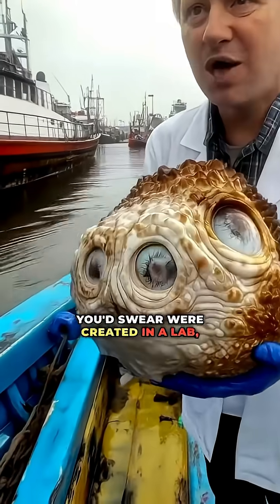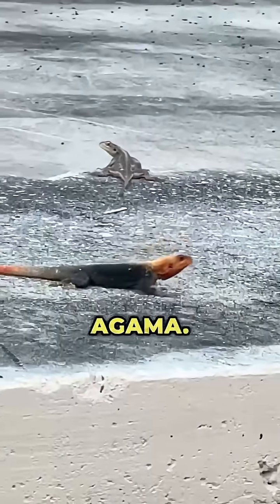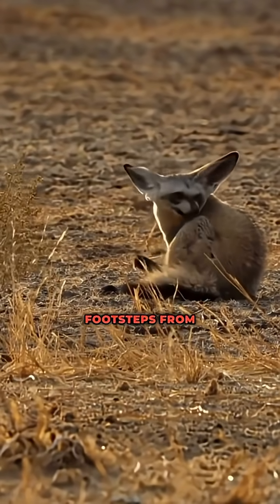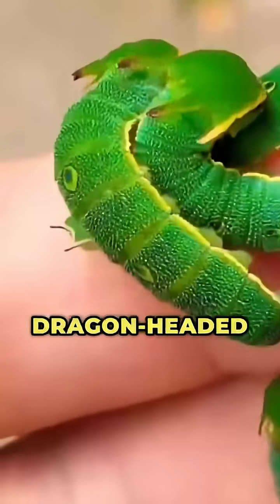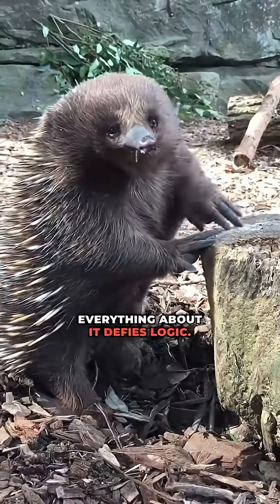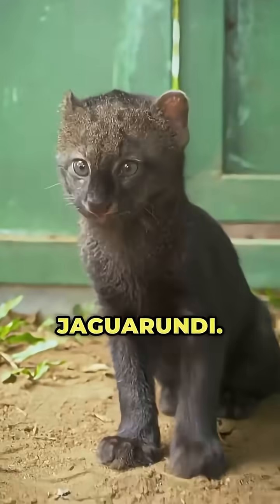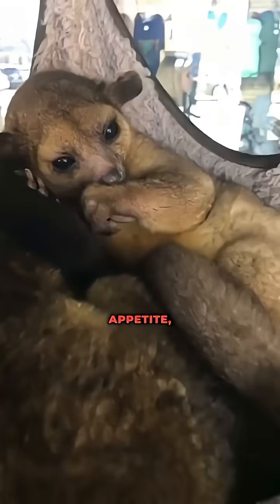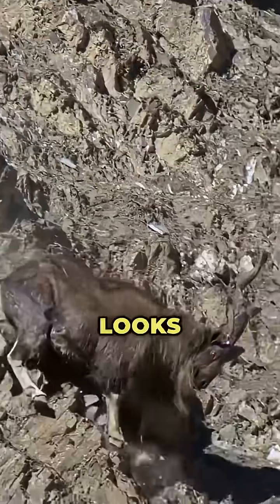10 Animals You’d SWEAR Were Lab Experiments 🤯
🧪 **Nature’s BIZARRE Lab Leaks!** These creatures look genetically engineered – from **glowing catsharks** to **see-through frogs** with visible organs. Biologists confirm #5 *actually* borrows DNA from other species! 🧬💥

👇 **Which one looks MOST like a science experiment?** (Wait for #3 – it has *retractable* VENOM KNIVES! 🔪)